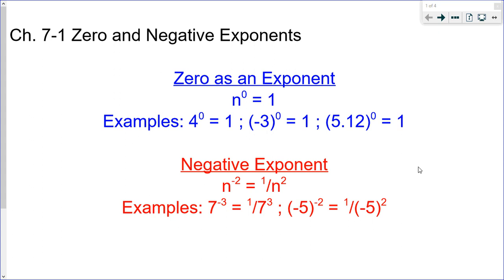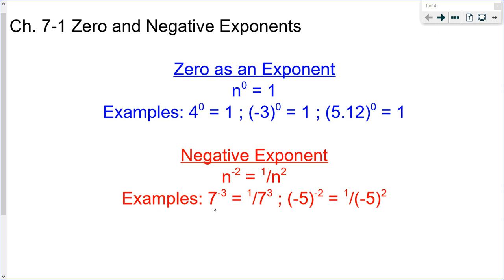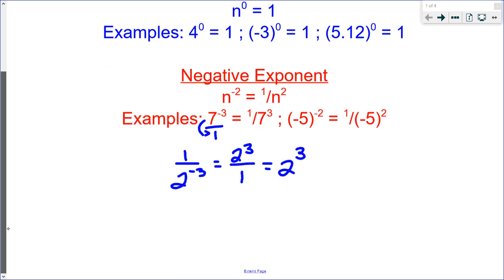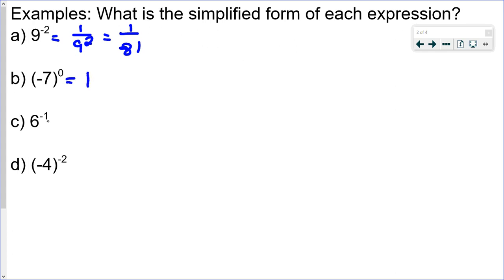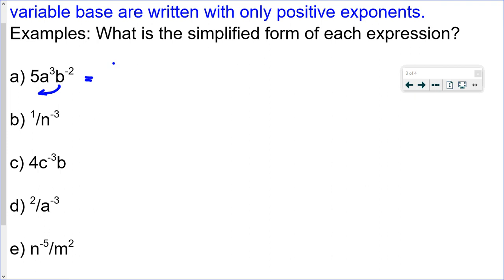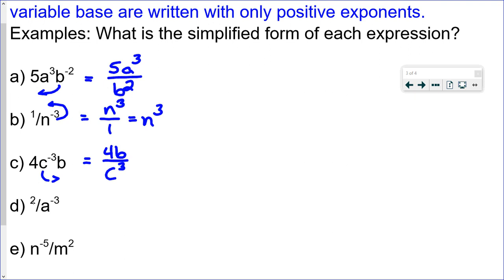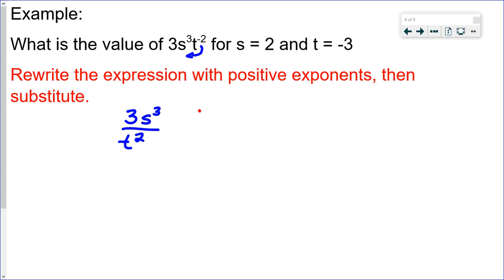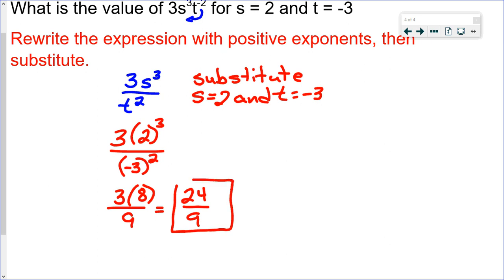Zero and Negative Exponents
This video shows how to work with expressions involving zero and negative exponents.